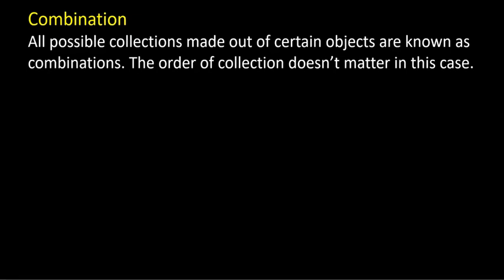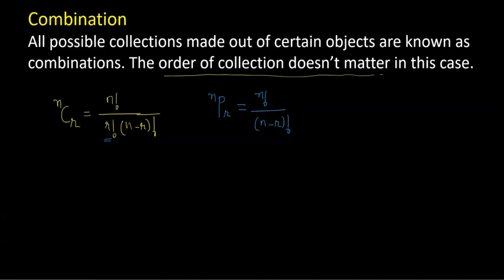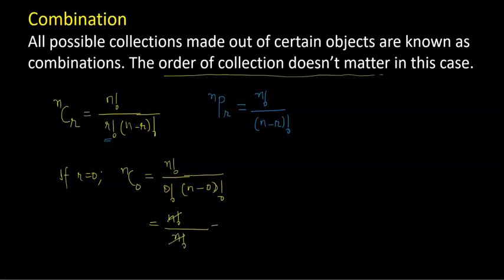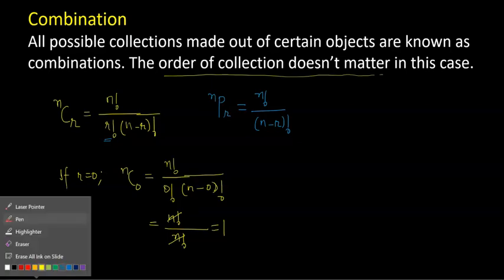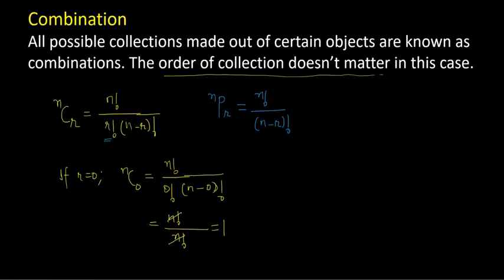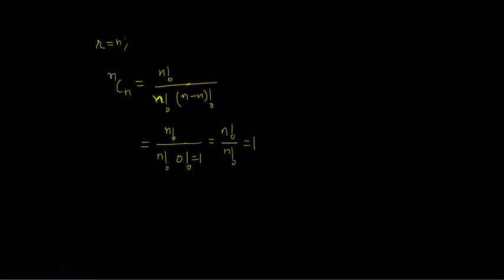Lec 4 Combinations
the lecture talks about the fundamentals of combination